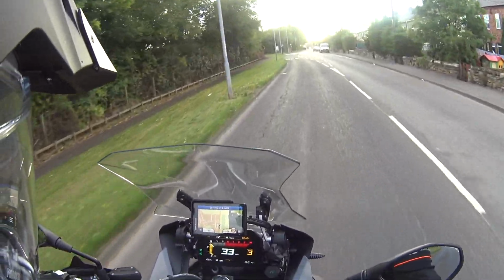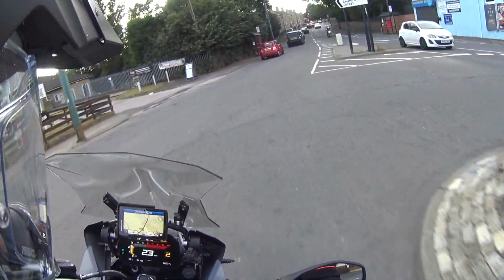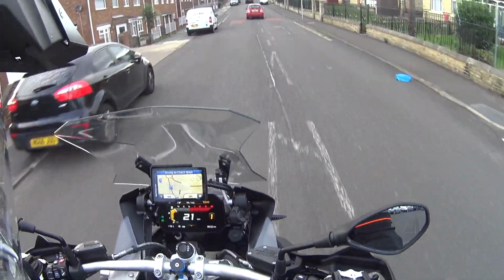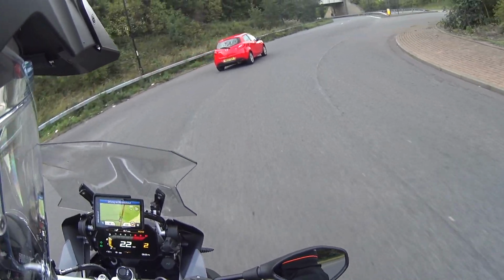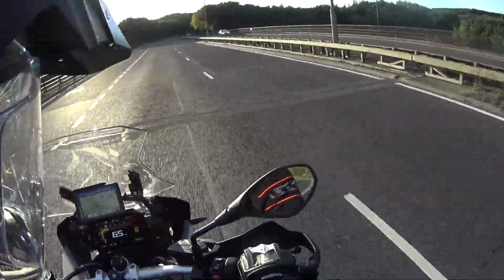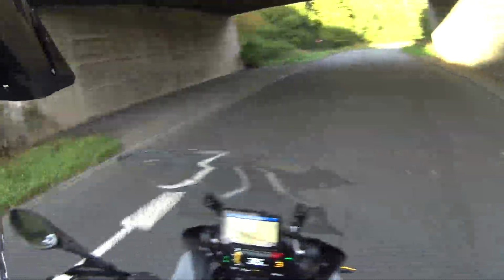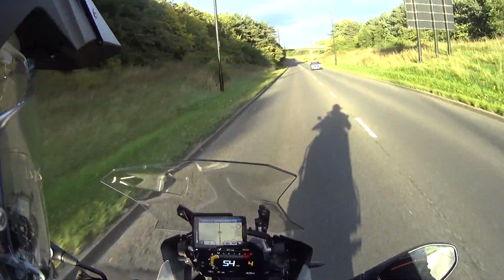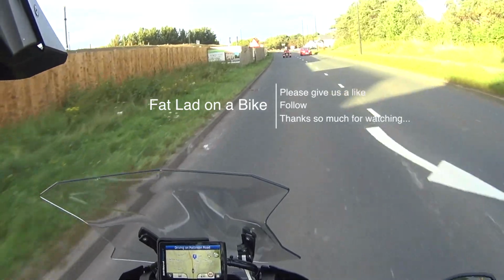FLoaB rides a new 2018 R1200GS adventure Triple Black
Moving from the 2017 GS to the 2018 GSA - differences?